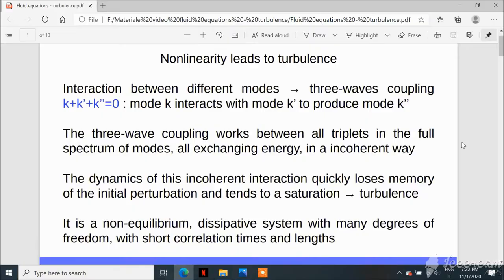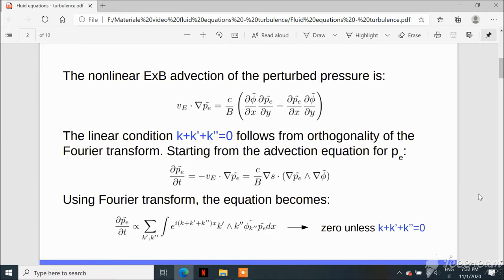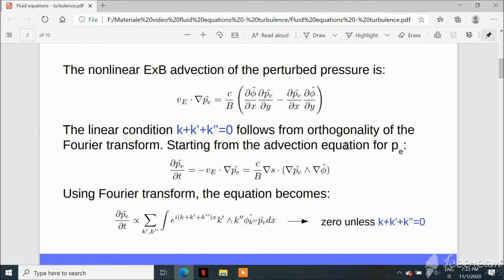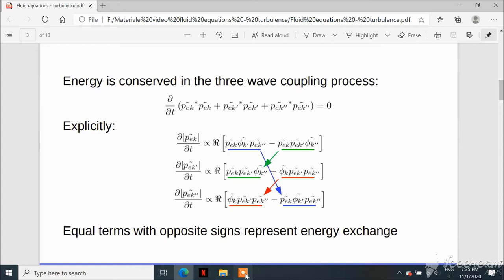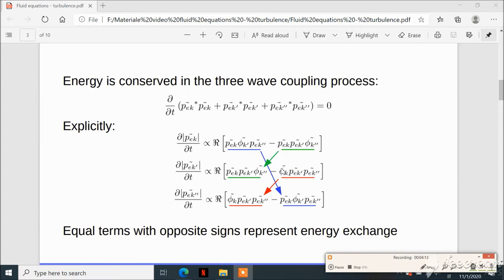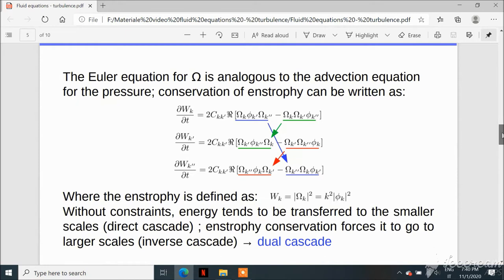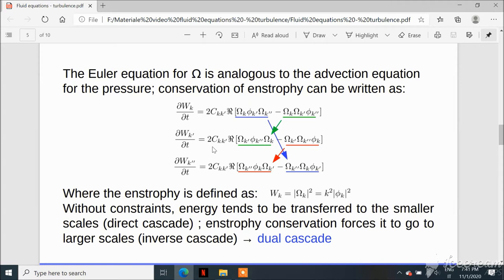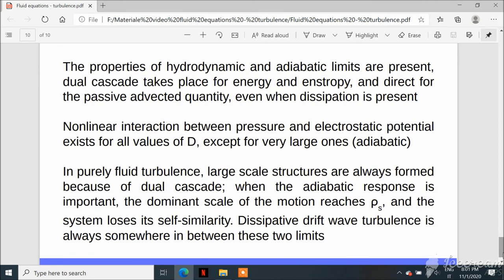Fluid drift turbulence in plasmas part 3: turbulence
This is the third and last video dedicated to the subject of fluid drift turbulence in magnetized plasmas. Here I will talk about turbulence, and how it arises from nonlinear interaction of multiple modes..

The main source for this material is the document "Low frequency fluid drift turbulence in magnetized plasmas" by Bruce Scott

References:
A. Hasegawa and K. Mima. "Stationary spectrum of strong turbulence in magnetized nonuniform plasma." Physical Review Letters 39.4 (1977): 205
A. Hasegawa and K. Mima. "Pseudo‐three‐dimensional turbulence in magnetized nonuniform plasma." The Physics of Fluids 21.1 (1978): 87-92.
M. Wakatani and A. Hasegawa. "A collisional drift wave description of plasma edge turbulence." The Physics of fluids 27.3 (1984): 611-618.
A. Hasegawa. "Self-organization processes in continuous media." Advances in physics 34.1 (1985): 1-42.
F. Y. Gang, B. D. Scott, and P. H. Diamond. "Statistical mechanics of a two‐field model of drift wave turbulence." Physics of Fluids B: Plasma Physics 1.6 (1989): 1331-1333.